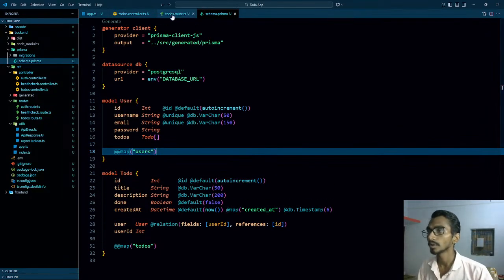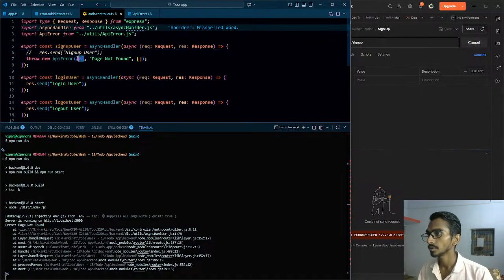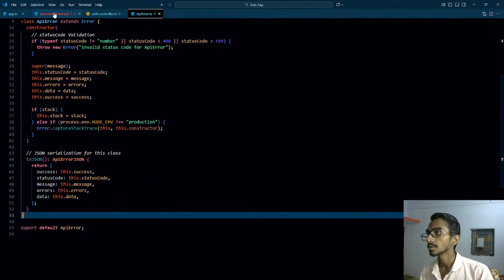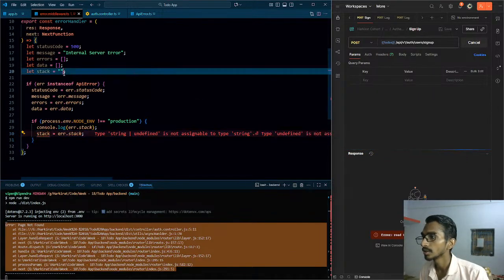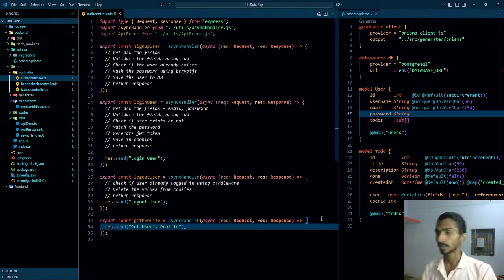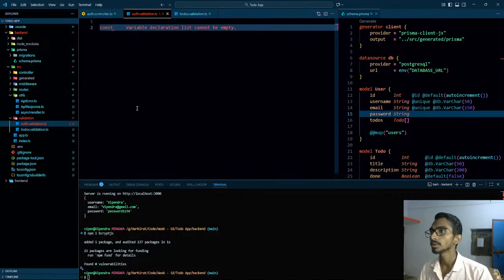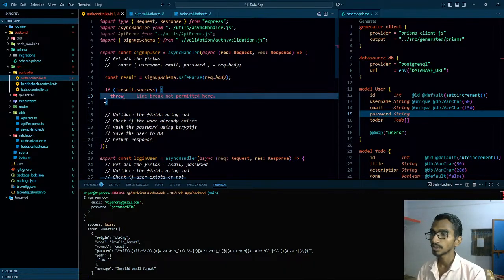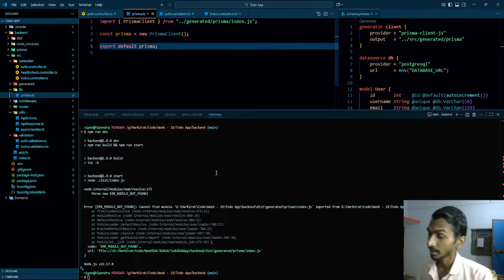Coding the Code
I am mainly working on web development projects in this live stream.
So, if you are not a coder, it may not be helpful for you at all.

Watch the video if you wish, at your own risk.

I will reply whenever it's possible for me.

Song: The Universe Needs You
Song: Indian Fusion
Song: Humsafar
Song: Awake
Composer: Sappheiros